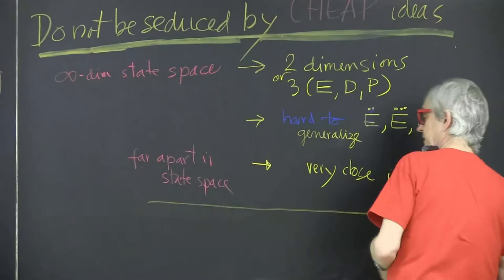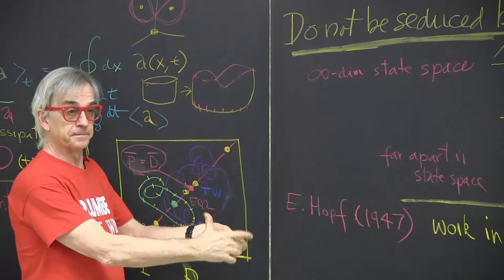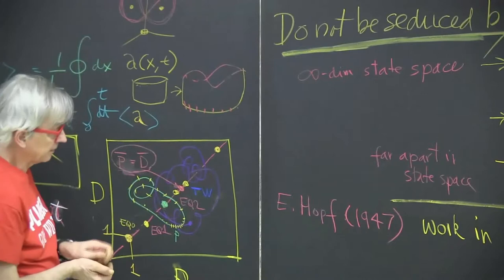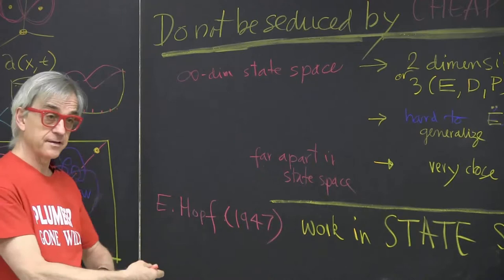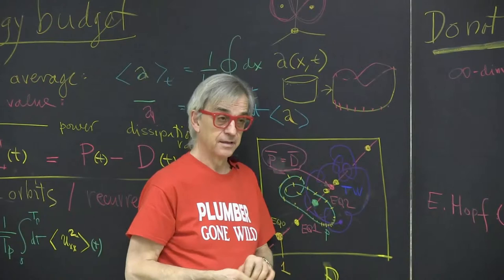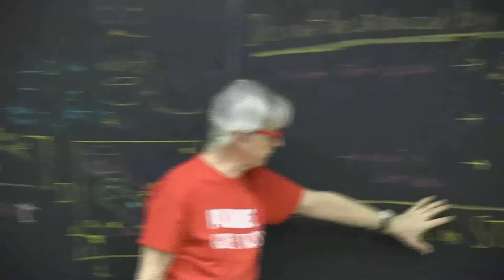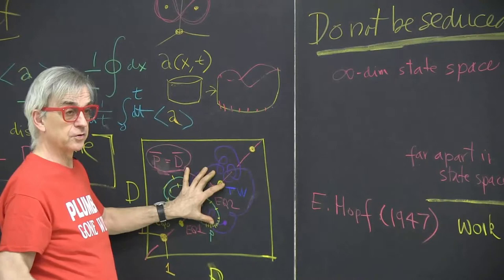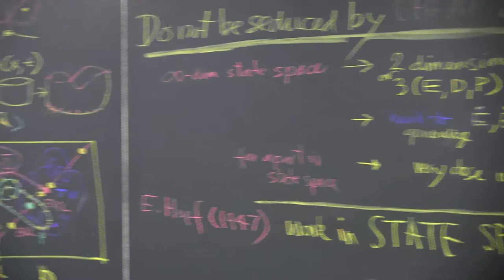ChaosBook.org chapter Turbulence? Do as Hopf says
PDEsLect2cheap Predrag